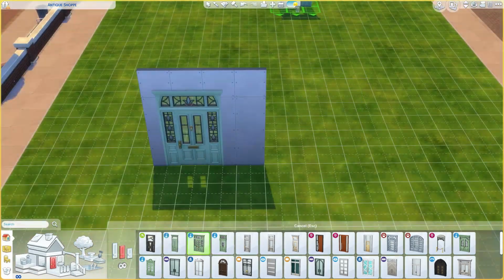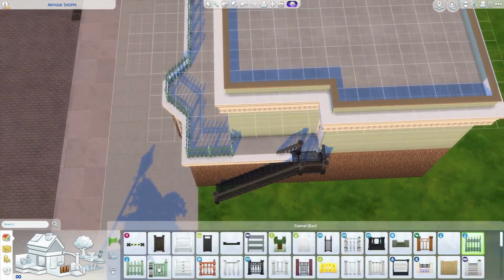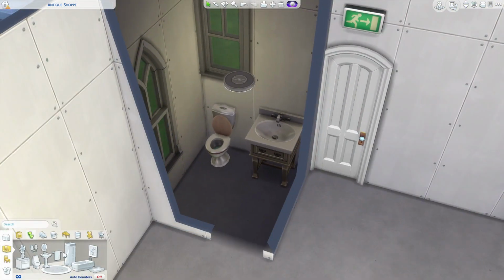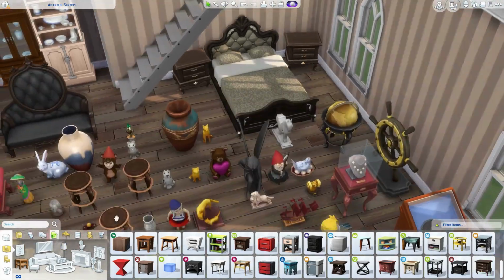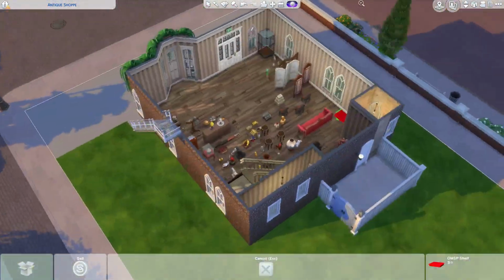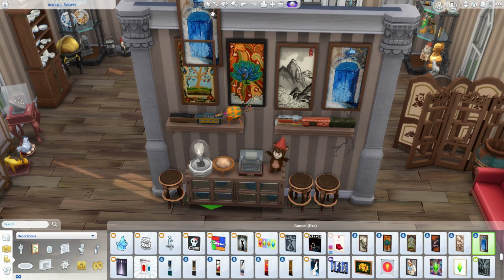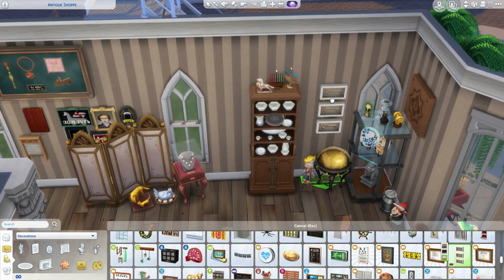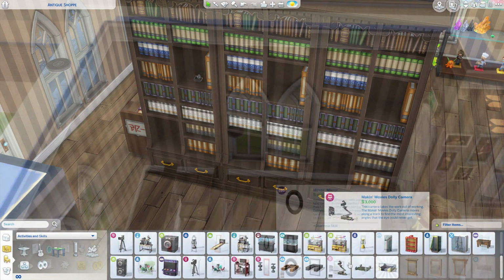Antique Shoppe || The Sims 4 || Speed Build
Hello and welcome to another speed build in The Sims 4!  Today I've got an antique shop because why not!?

Origin ID:
LadyAndrak

Andrea